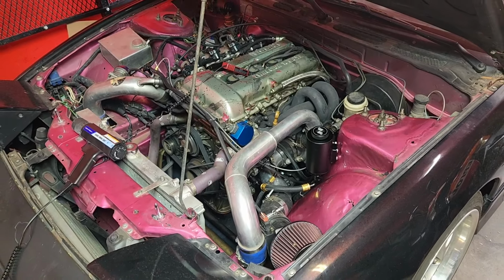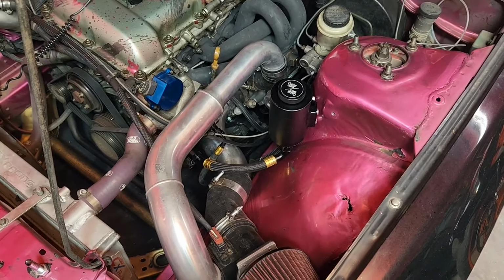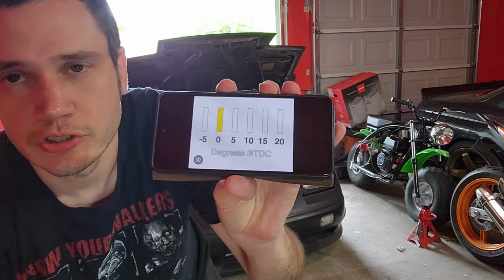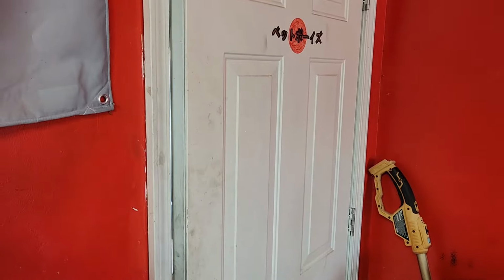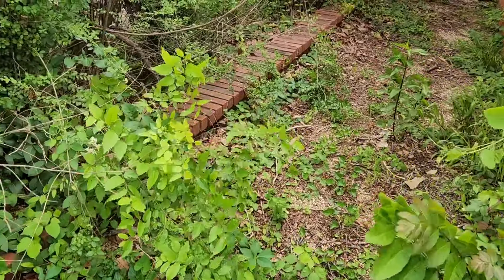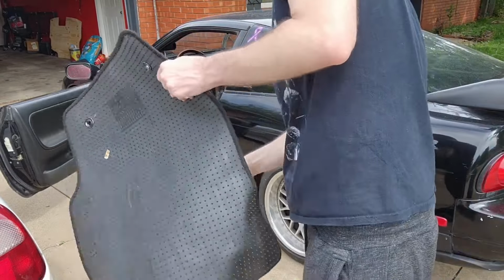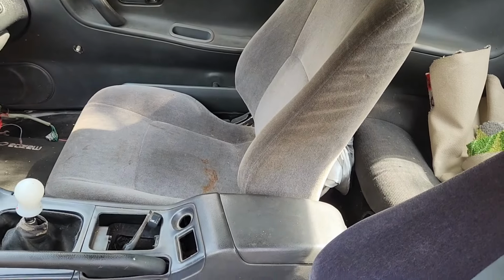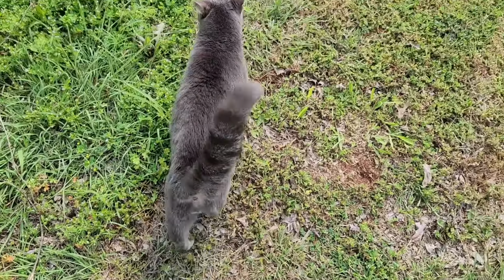Working on my SR20det 240sx. timing, 180sx seats, chase bays power steering, and chasing my cat